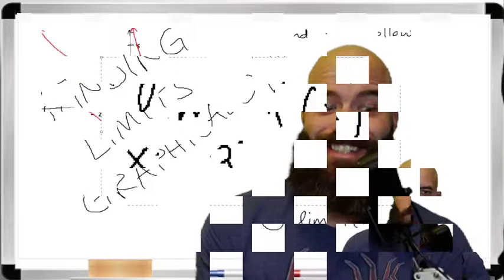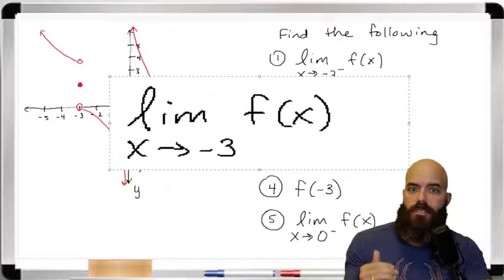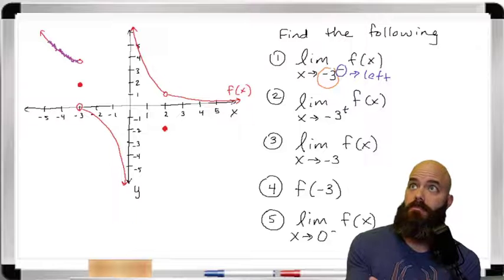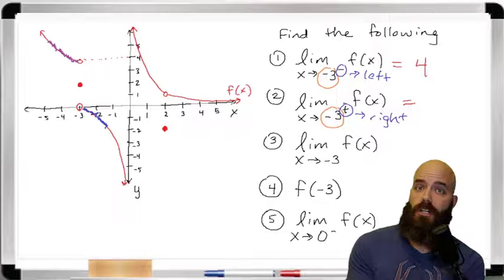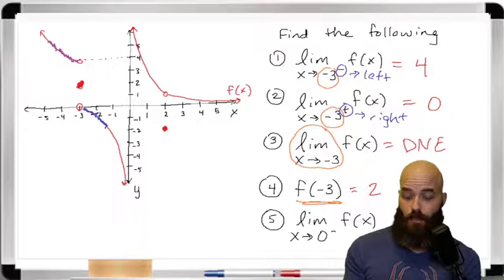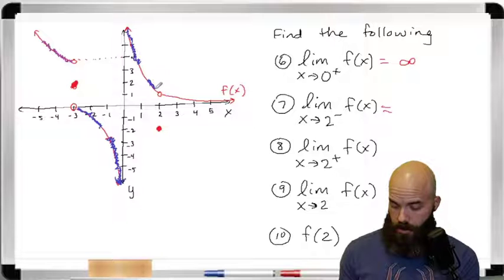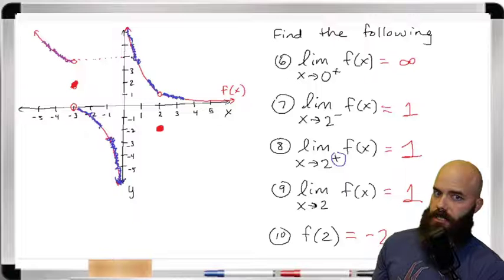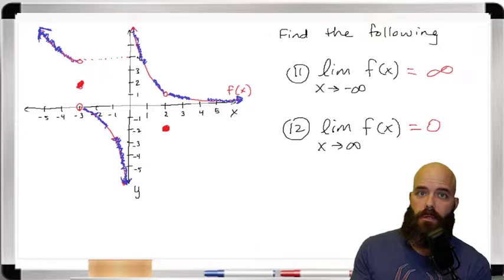Finding Limits Graphically